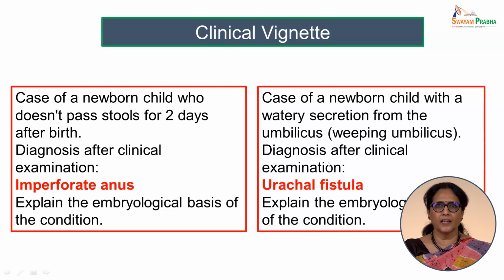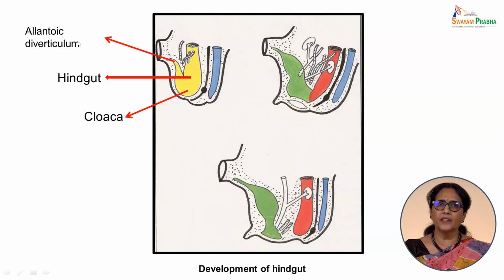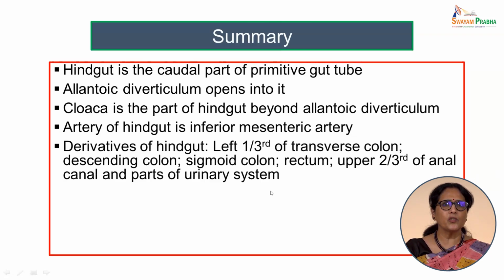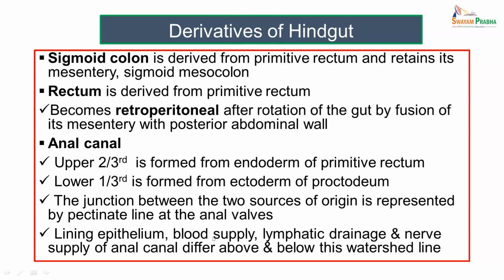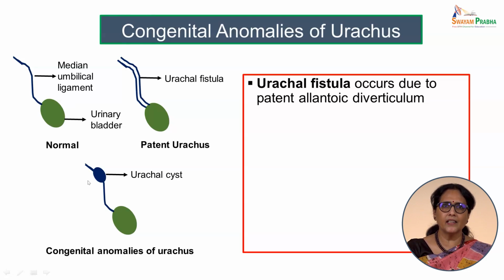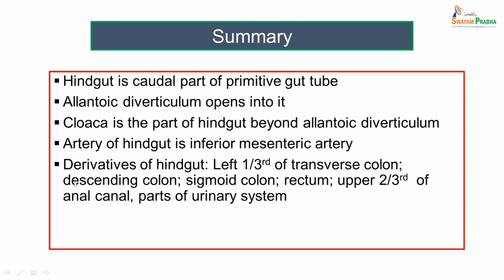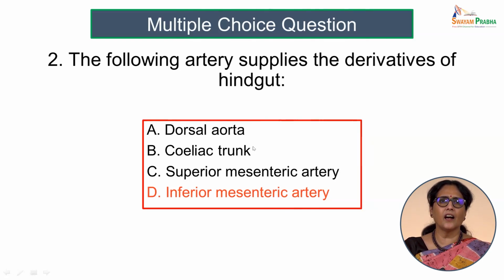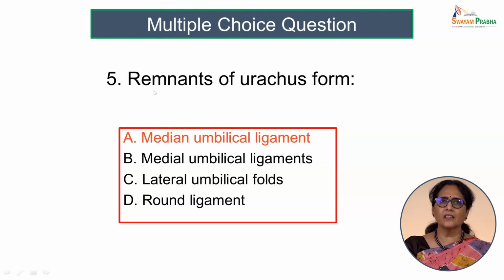Development of Hindgut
Heinegut, embryological development, congenital anomalies, inferior mesenteric artery, cloaca, urechus, clinical vignette, embryonic origin, anal canal, urogenital sinus